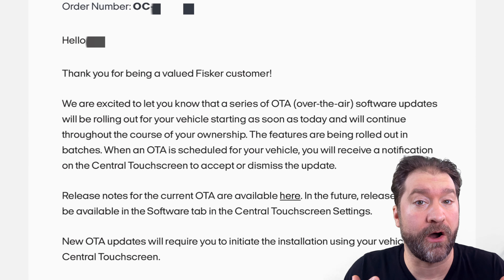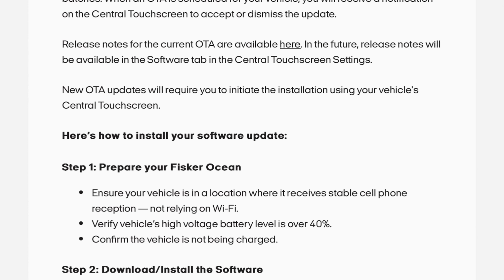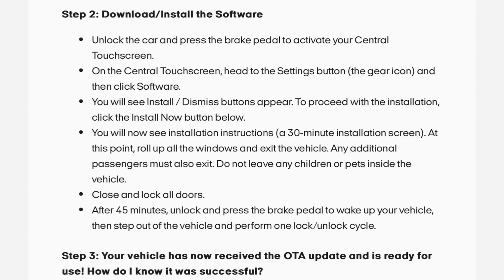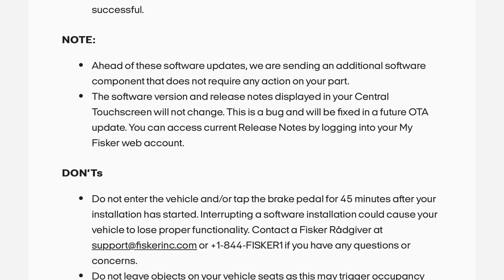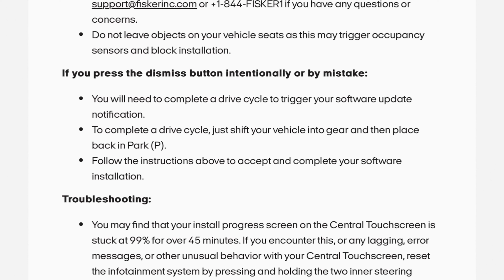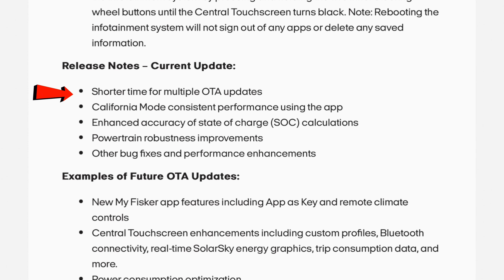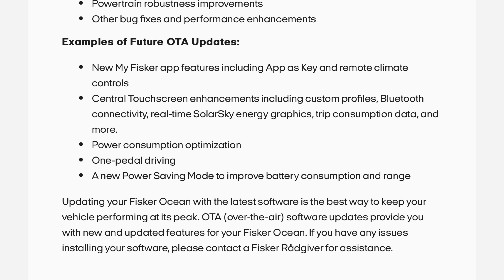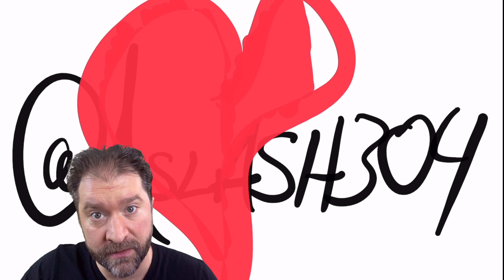How to Install Fisker Ocean One Over the Air UPDATES OTA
or copy and paste 0YWXQ8 in the app